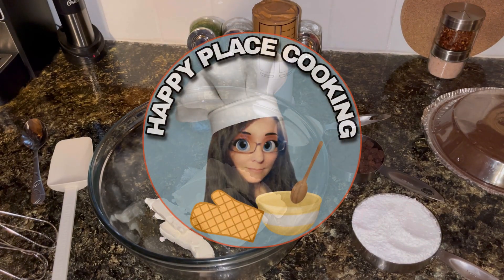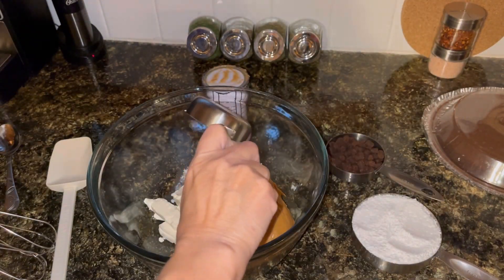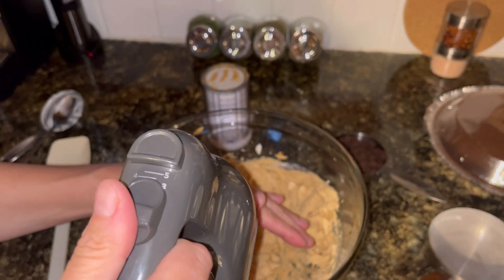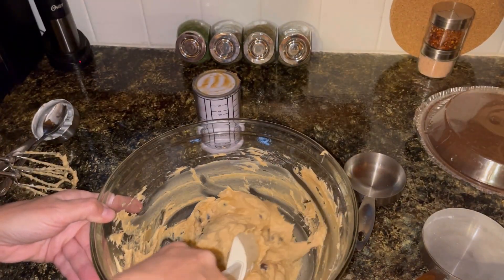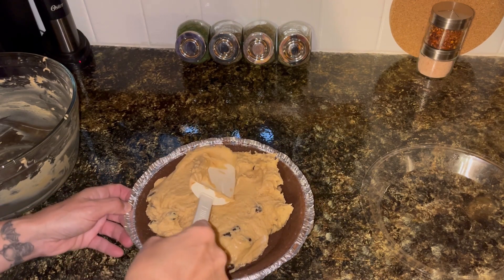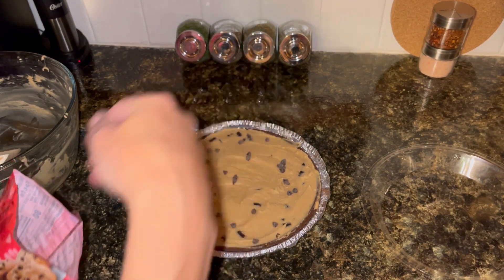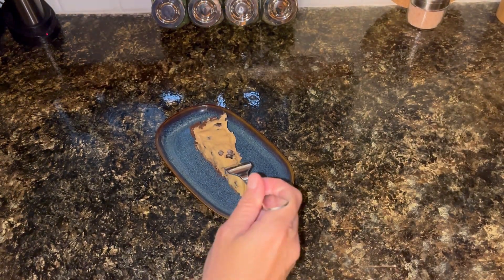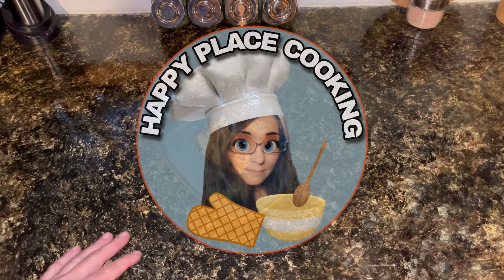NO Bake Peanut Butter Brownie Cheesecake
Have a sweet tooth, but don't like baking desserts? This recipe is for you! This rich and tasty peanut butter brownie cheesecake is super easy to make. Doesn't take much time and is delicious! There's no baking involved. No cook top involved. Just throw together some ingredients, chill and eat! Peanut butter, brownie and cheesecake lovers are sure to enjoy this recipe.